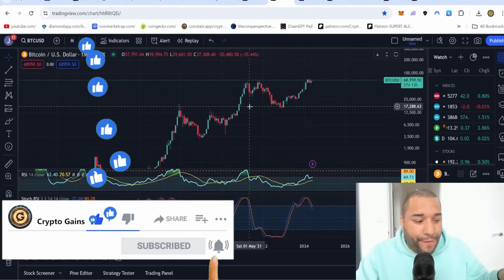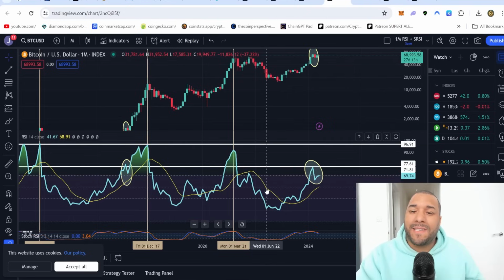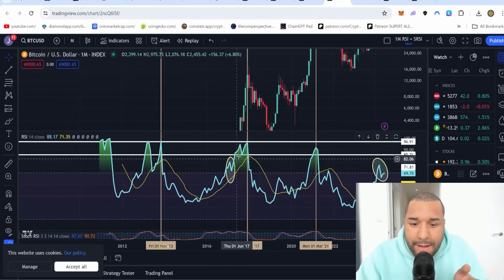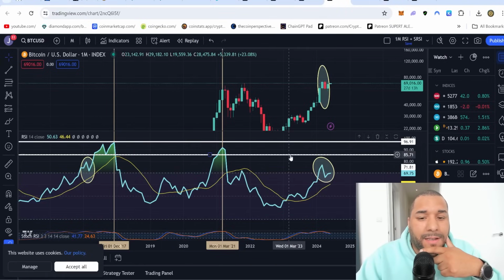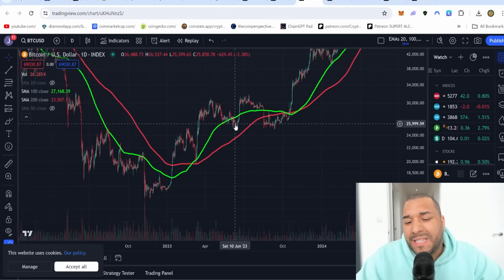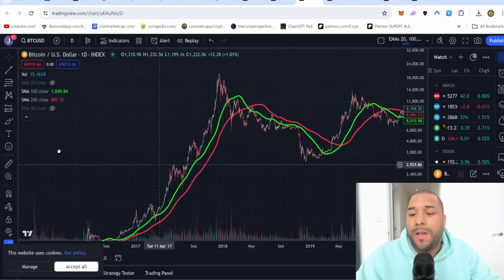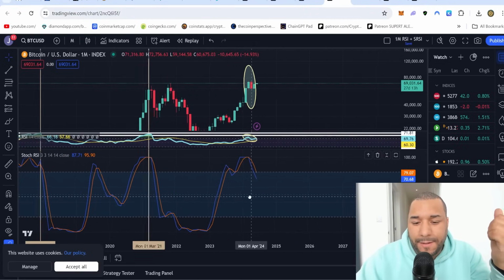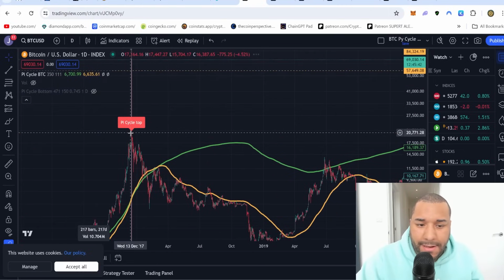🔥 HUGE ALTCOIN SEASON COMING? As BITCOIN REMAINS ON A BULLISH UP TREND! 🚀🚀🚀